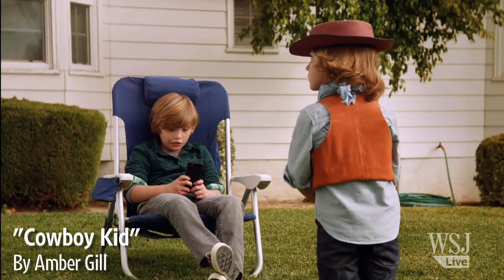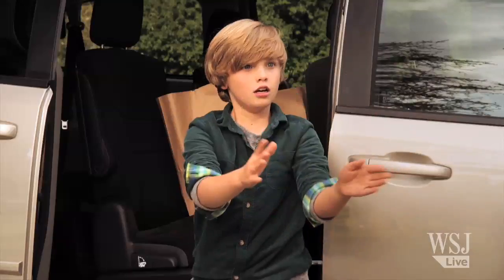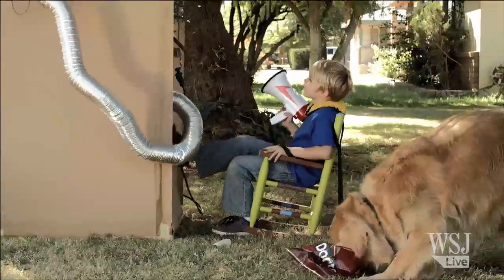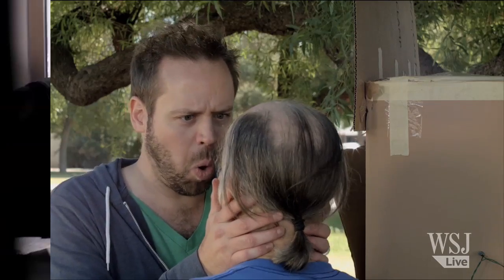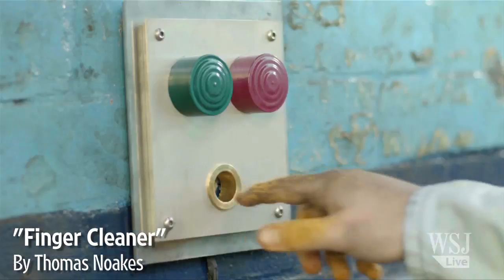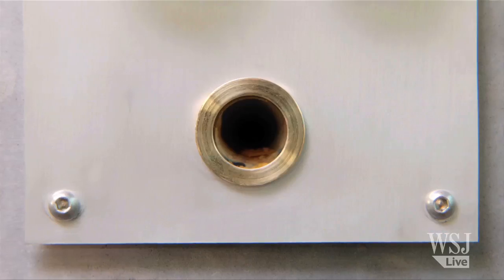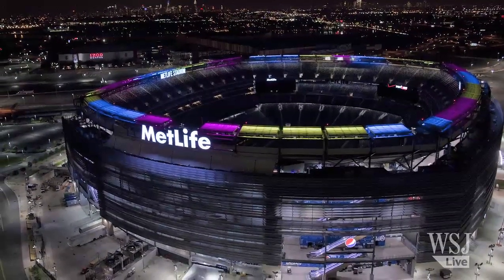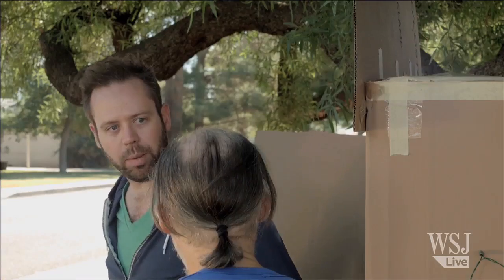Doritos' Super Bowl Ads: The Inside Story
Doritos' five finalists for this year's "Crash the Super Bowl" ad contest feature kids, dogs, a time machine and a "finger cleaner." WSJ's Juhi Desai takes a look at what went into making the amateur commercials. Photo: Doritos